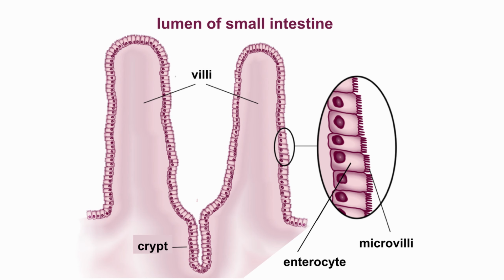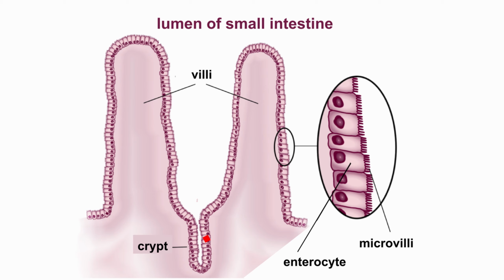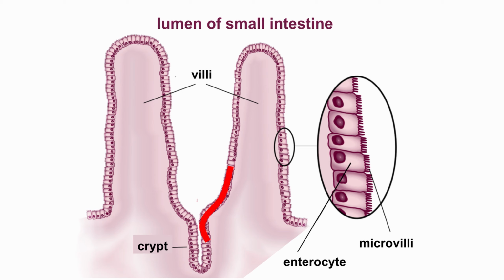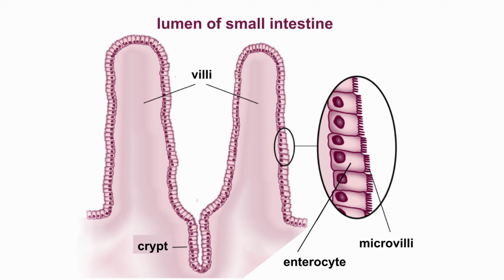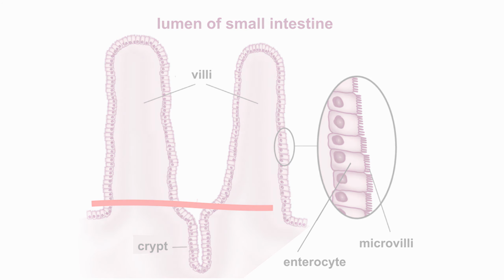Canine Parvovirus, Vaccine, Treatment, Disease process!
Canine Parvovirus is a very nasty disease in dogs that can cause some severe disease that is often fatal in puppies, This video focuses on the disease progression, treatment, prevention and the vaccine.

Thank you guys so much for watching,  below you will see my twitter account and a few affiliate links to some products below, if you click them and buy something, I get a small kickback that helps to fund this channel. If I have filmed a video talking about that product, there will also be a link to that video down below!